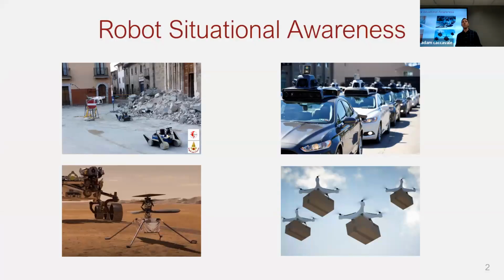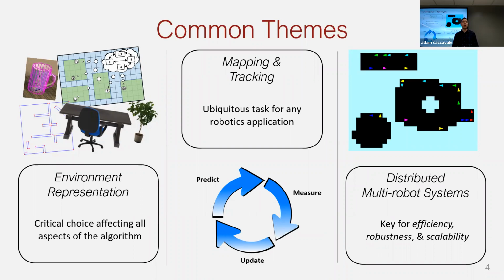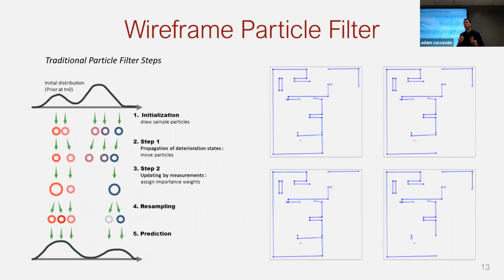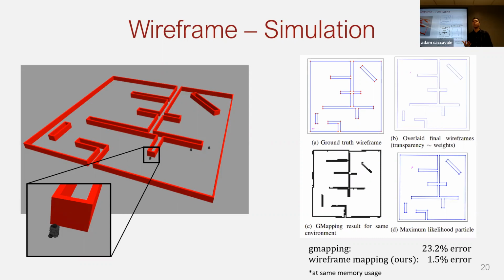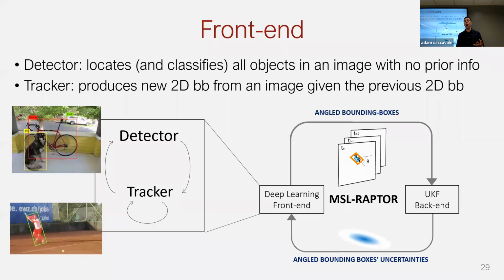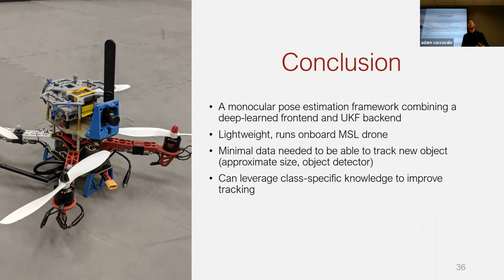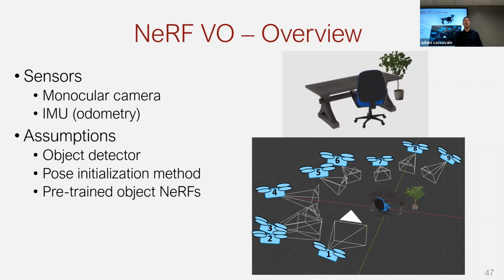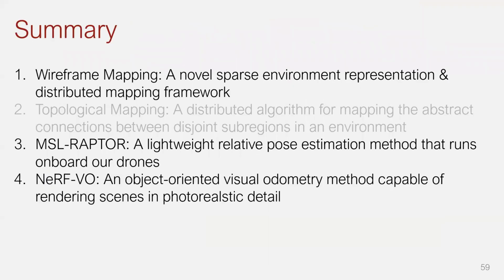Adam Caccavale's PhD Thesis Defense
Thesis Title: "Multi-agent Mapping & Tracking with Novel Environment Representations"
Date: 04/08/2022